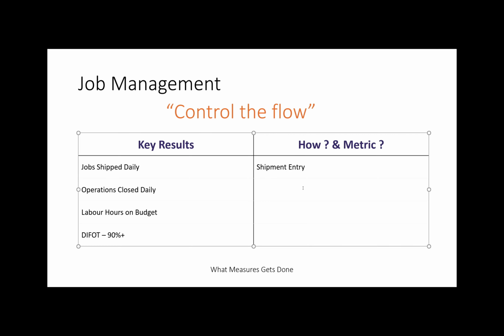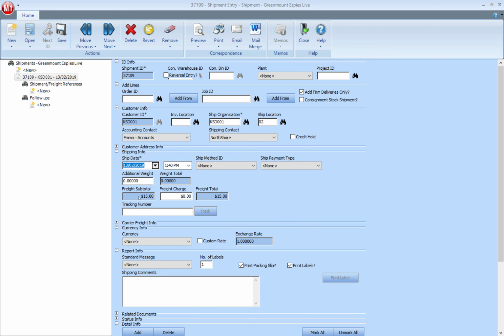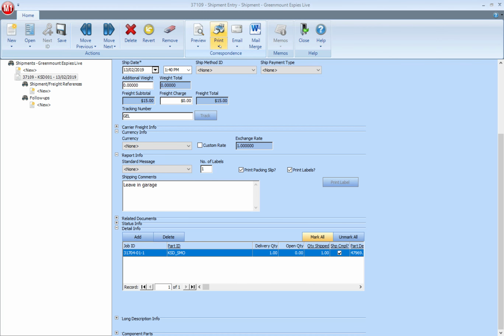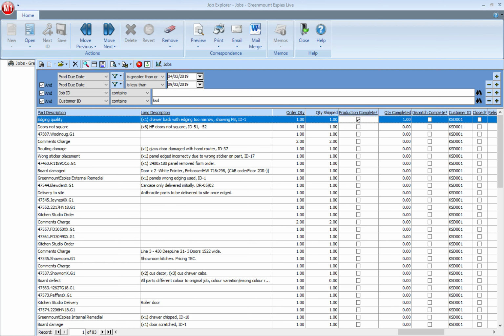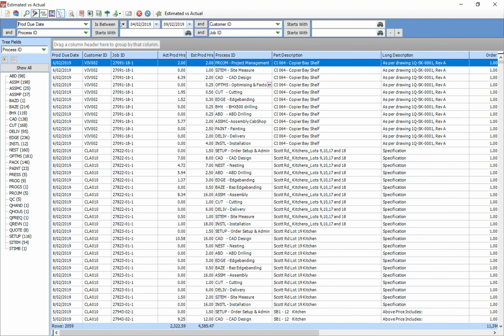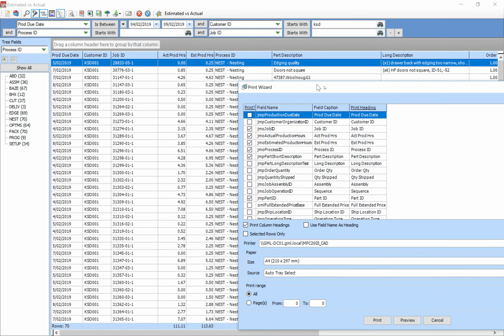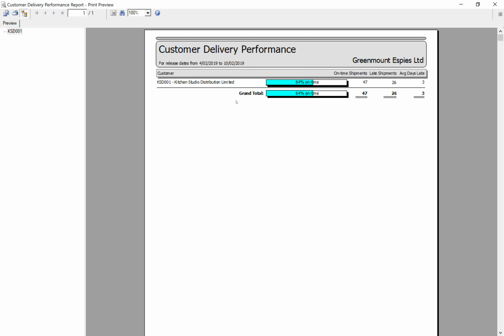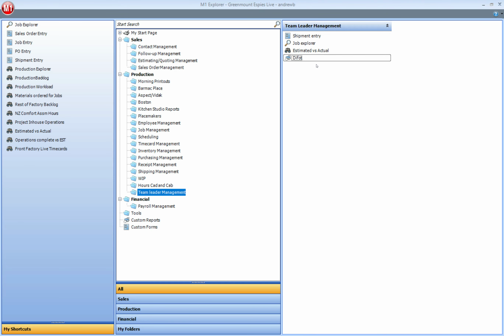Job Management Flow Control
For team leaders.
A quick video on how to go through the four main reports that you need